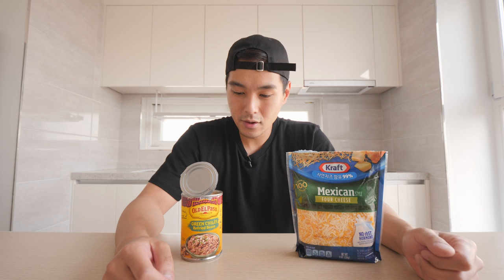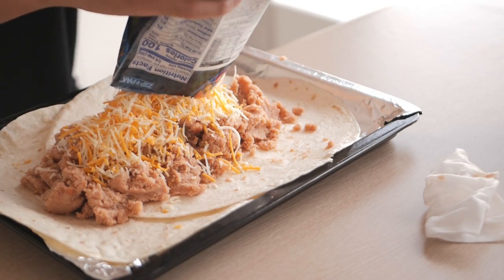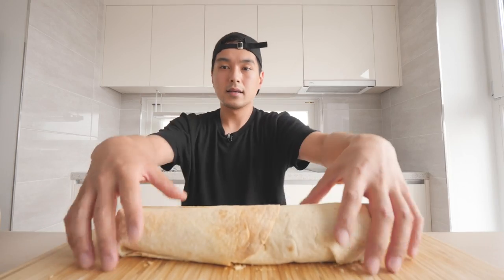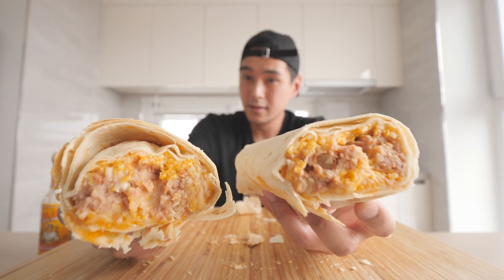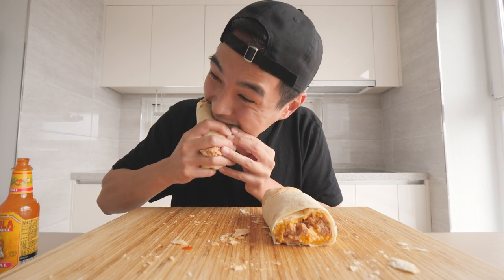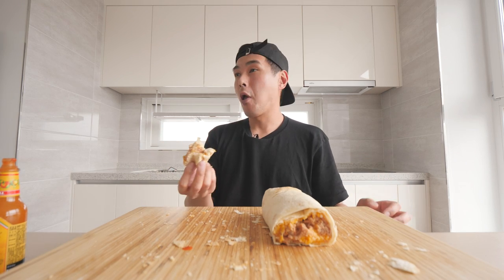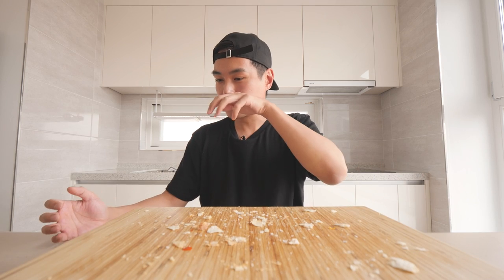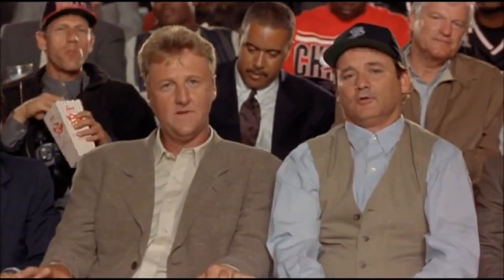Bean And Cheese Burrito